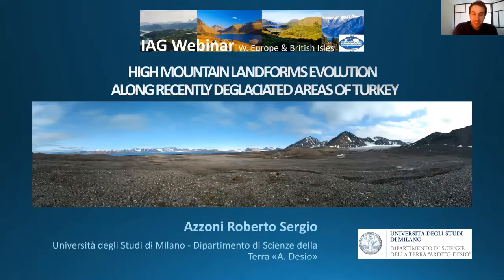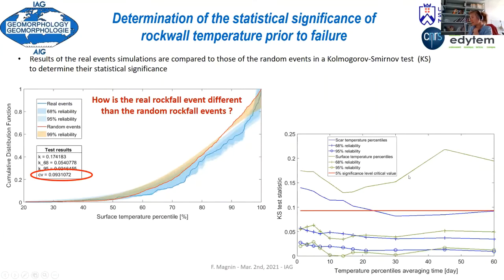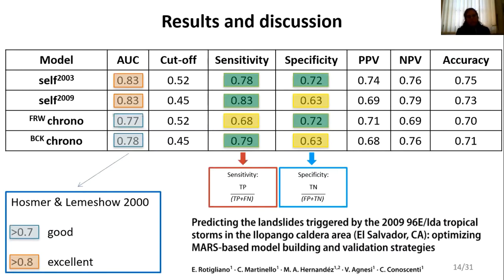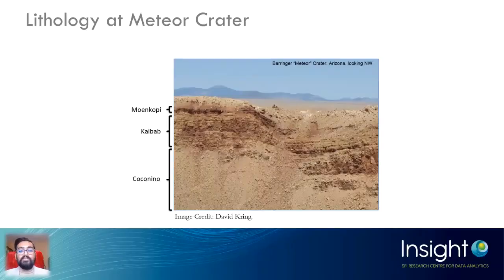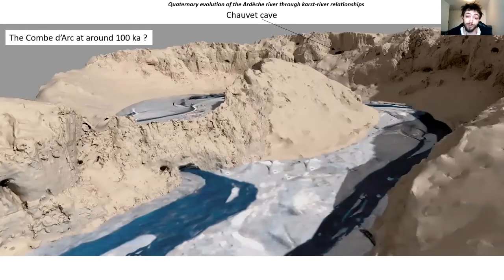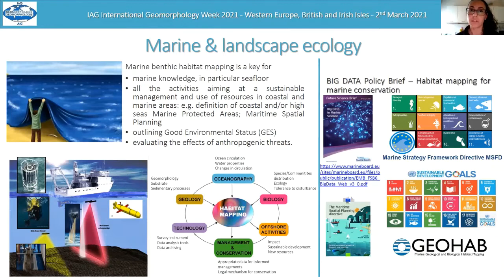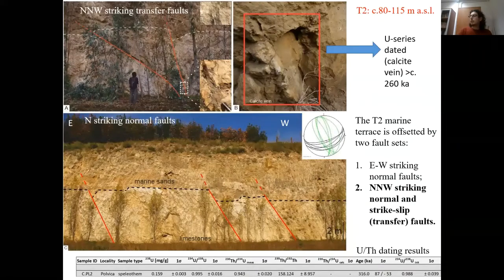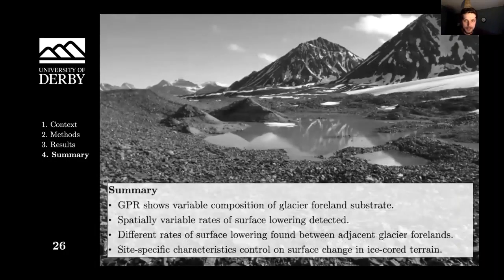International Geomorphology Week 2021 Webinars - Western Europe, British & Irish Isles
00:03:04 Roberto Sergio Azzoni - High mountain landforms evolution along
                 recently deglaciated areas of Turkey
00:19:48 Florence Magnin - Recent advances in rock wall permafrost
                 modelling to understand bedrock failure
00:35:20 Helen Brooks - Understanding the resistance of UK salt marsh
                 substrates to erosion
00:49:54 Chiara Martinello - Landslide susceptibility modelling and mapping:
                 applications to hurricane-driven scenarios in caldera slopes
                 (Caldera Ilopango, El Salvador)
01:04:07 Pauline Letortu - Studies of "cliff erosion" and "coastal flooding"
                 hazards (France, Greece, Canada)
01:19:26 Ankit Verma - Effect of impact inheritance on subsequent rock
                 breakdown
01:38:00 Kim Génuite - Reconstructing the quaternary evolution of the
                 Ardèche river through karst-river  relationships and multi-method
                 dating
01:52:39 Gaia Stucky de Quay - How long could a runoff episode last during
                 early Mars?
02:09:17 Mariacristina Prampolini - Integrating terrestrial and marine geo
                 environmental datasets: geomorphological applications and
                 technological advances
02:22:46 Andrew Newton - Seismic geomorphology and history of the
                 northwest Greenland Ice Sheet
02:38:48 Ciro Cerrone - Tectonic implications of raised Late-Quaternary
                 paleo-shorelines along the Tyrrhenian coast of Southern
                 Apennines, Italy
02:56:38 Toby N. Tonkin - Quantifying rates of ice-cored landform evolution
                 in the high-Arctic